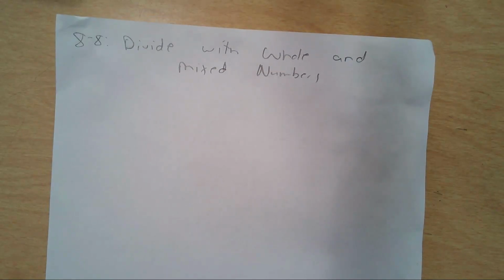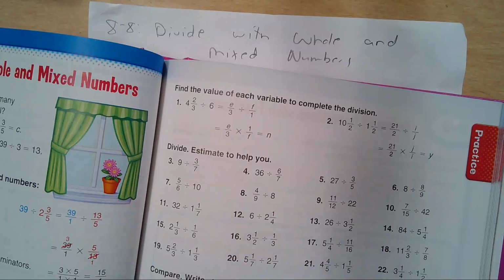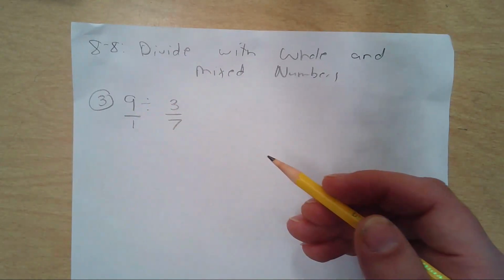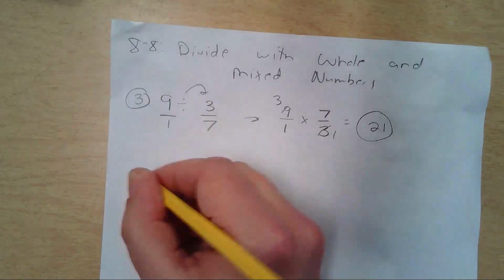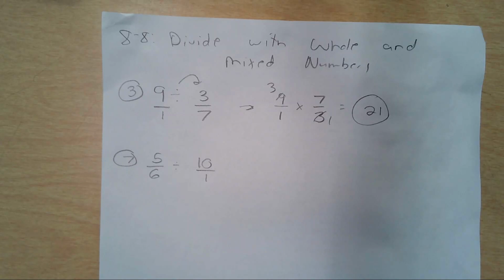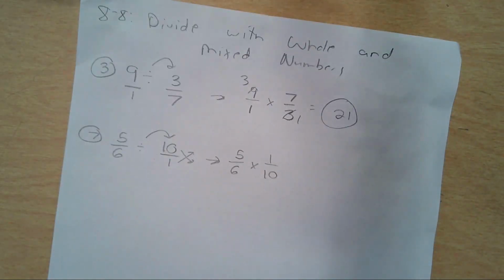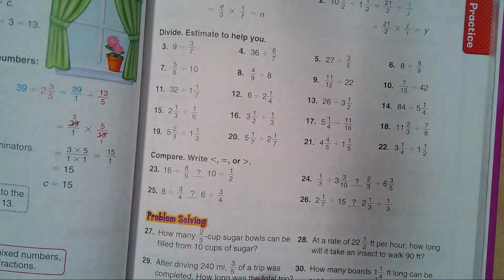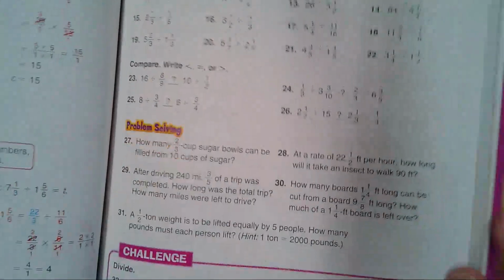Grade 6: 8-8: Divide with Whole and Mixed Numbers